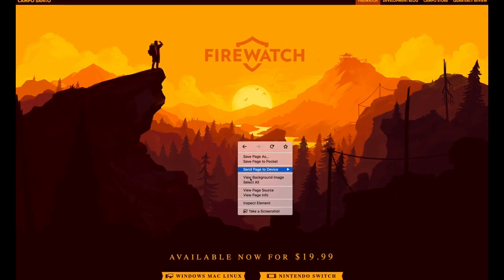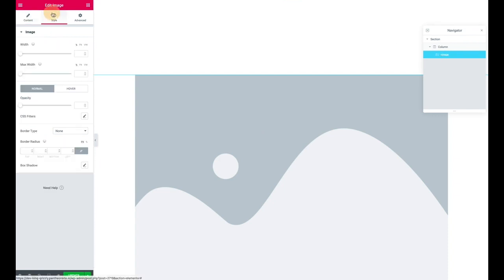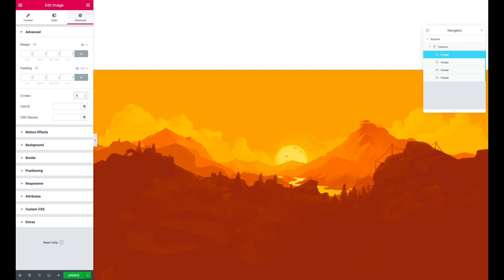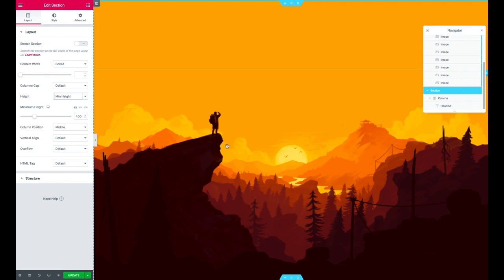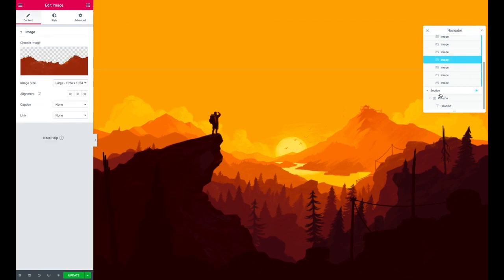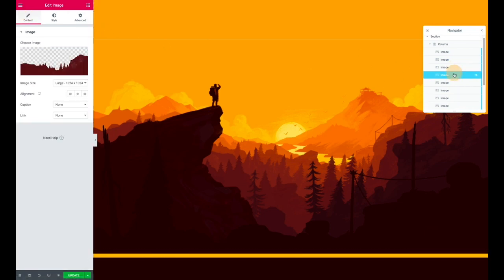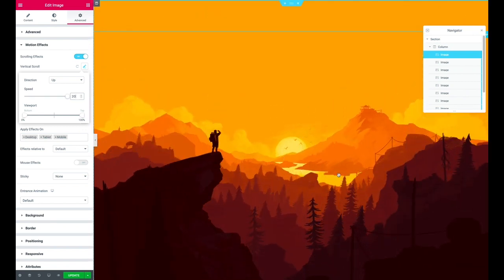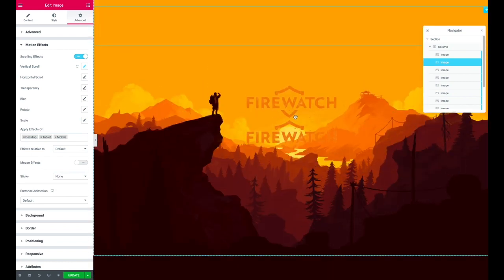How to Make a Firewatch Game Multi-layered Parallax with Elementor and Zero Coding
We bend the limits of Elementor on this demo and reproduce the fantastic 8 layered parallax hero made famous by Campo Santo and the Firewatch game ) — so rad! Except we do it without writing any code!

Learn how to:

- Create a 3+ layered parallax in Elementor with only one section
- Use absolutely positioned images
- Add motion scrolling
- Layer images with z-index

* Audio quality is intermittently poor. Sorry about that. We'll get a better mic setup (feel free to recommend what we should get)!

Also, compare to this excellent tutorial to round out your thinking on motion effects and parallax — it's not nearly as convoluted as ours.

Don't have Elementor Pro? It's crazy cheap for the value. Get Elementor Pro (we may get a small kickback for teaching and referring)